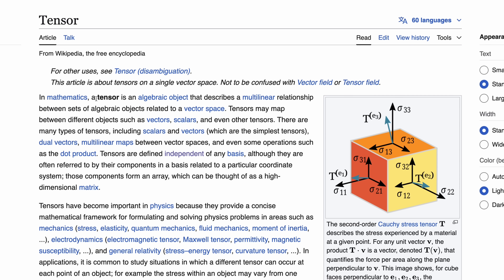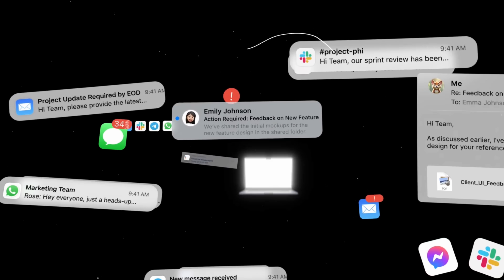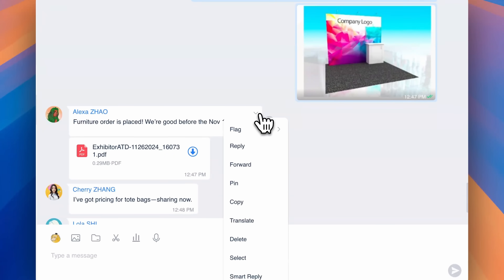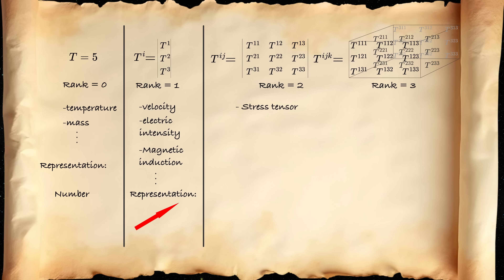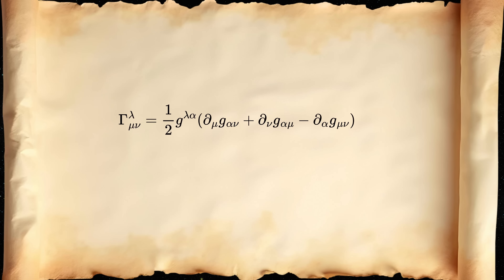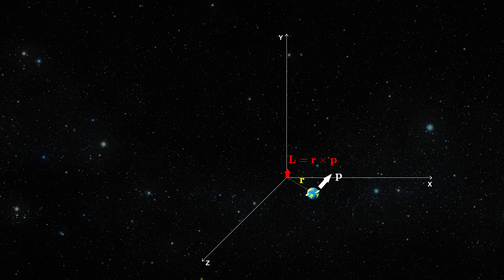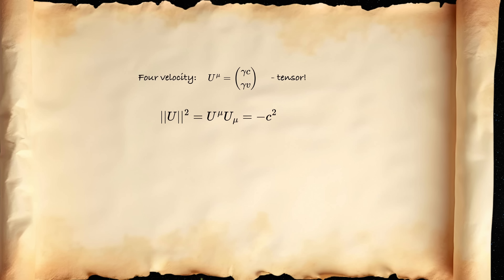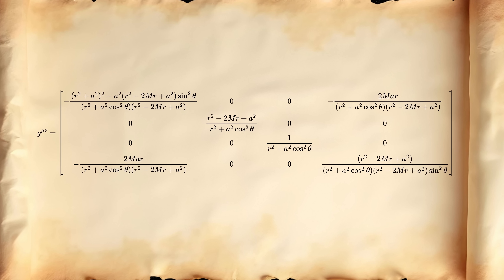Understand Tensors Like a Physicist! (The Easy Way)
Tensors often demonized as difficult and messy subject but the reason why we use them in physics is actually very natural.

In this video, I explain why some quantities we call tensors and other not and what implications does it have if a quantity is or isn't a tensor.

Timestamps:
0:00 - Introduction
2:20 - Tanka AI
4:45 - How I understood tensors
7:16 - What I misunderstood
8:55 - What is tensor (definition)
14:11 - How to calculate magnitude
15:04 - Outro

-Björn Fitzner

-David (coffee)

especially: rawpixel, brgfx, macrovector, pikisuperstar, chikenbugagashenka, pch.vector, elsystudio, storyset, juicy_fish, tohamina , upklyak, Studiostock